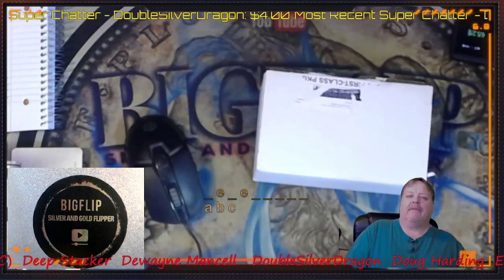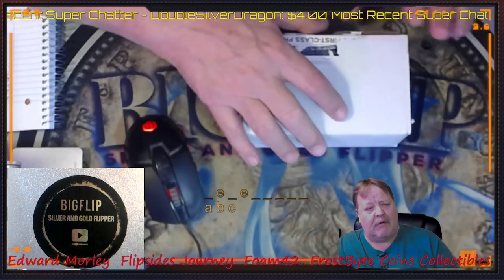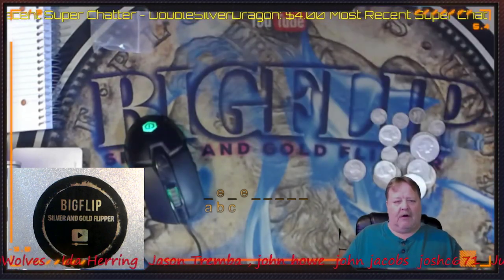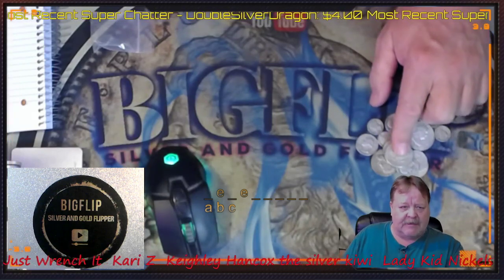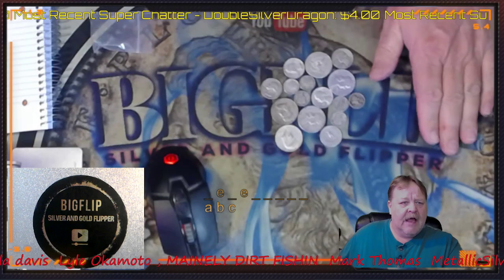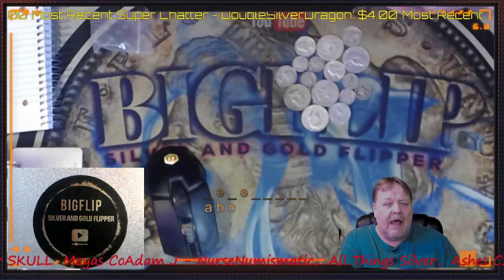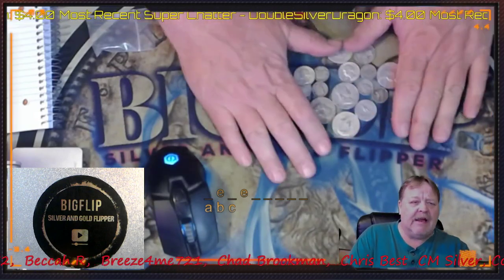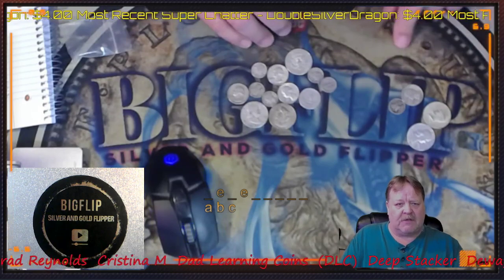INVESTOR CRATE YES OR NO.